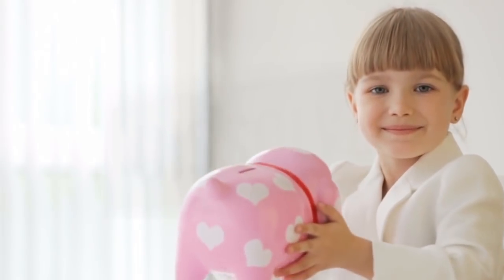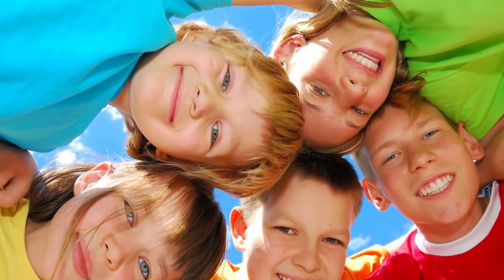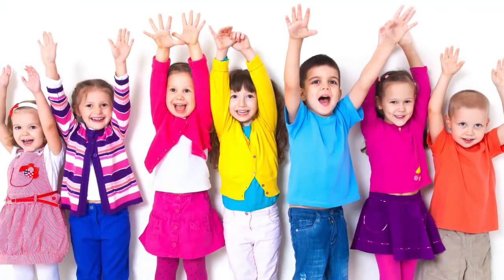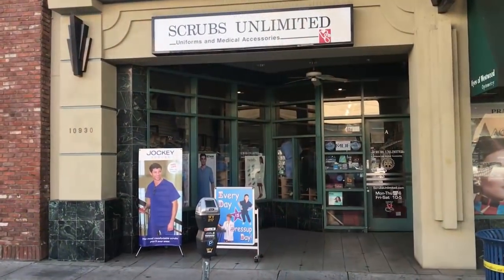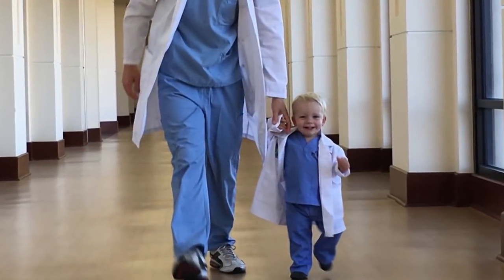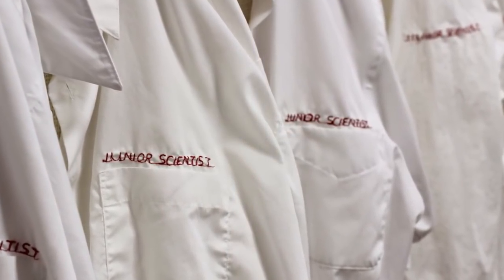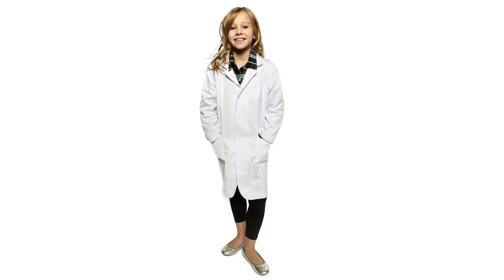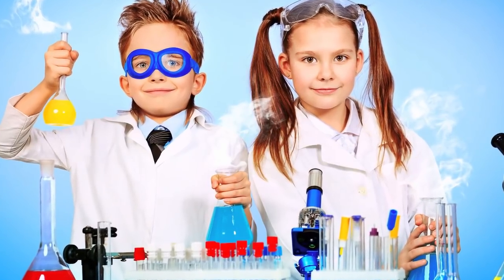Kids Lab Coats * Call Scrubs Unlimited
Low Prices - Top Quality Scrubs Unlimited delivers Fashion Seal lab coats, Fashion Seal scrubs, Medline scrubs, Angelica scrubs, Angelica lab coats, Angelstat scrubs, cotton lab coats, tall scrub pants.

Discount prices on kids lab coats. children lab coats, kids scrubs, Meta lab coats, Fundamental scrubs, Baby Phat lab coats, Baby Phat scrubs, Urbane scrubs, Eagle scrubs, & Dickies Scrubs.

Scrubs Unlimited provides discount 100% cotton scrubs for every medical clinic and hospital facility in the nation.